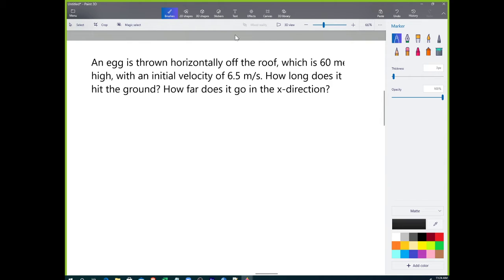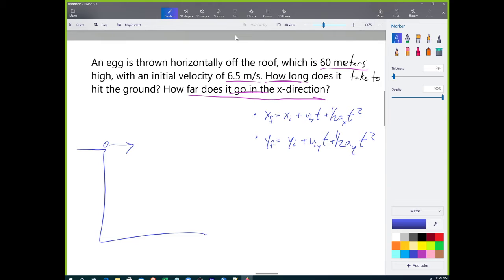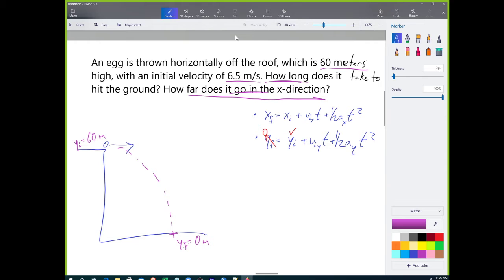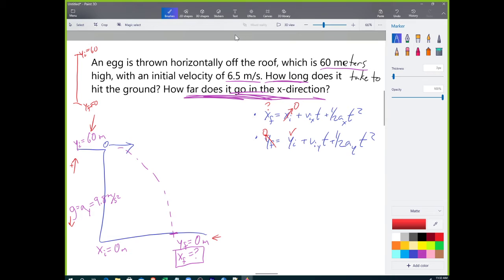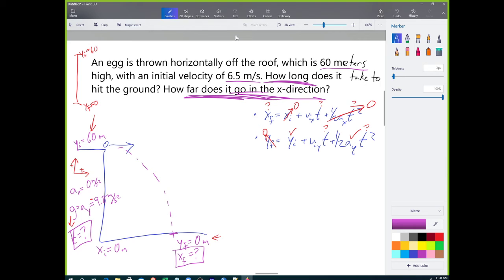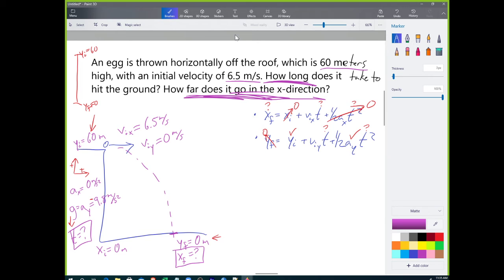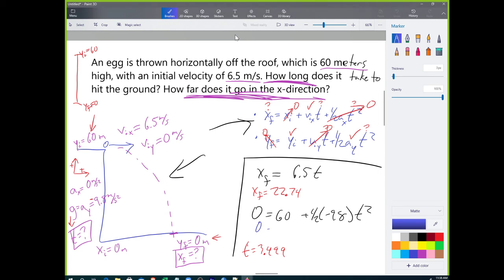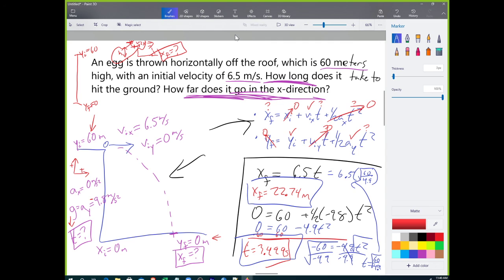Physics Lesson 15.1 - A3